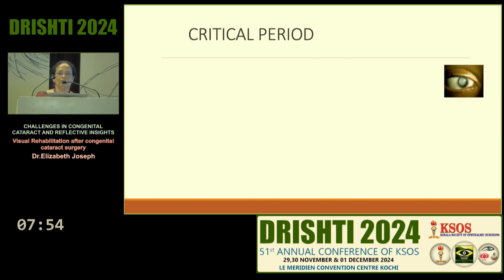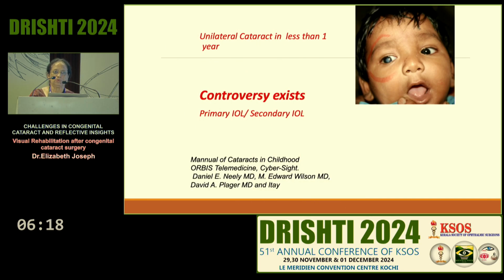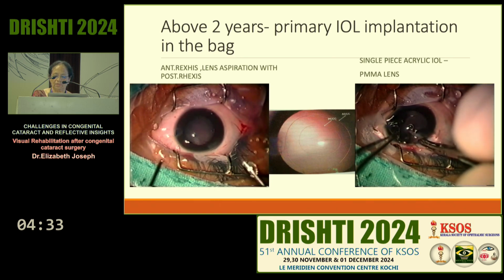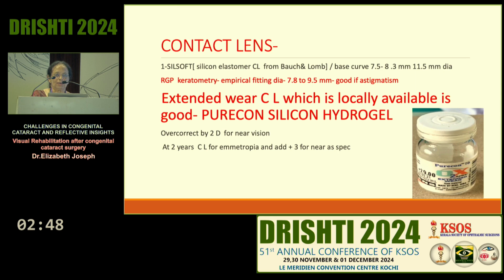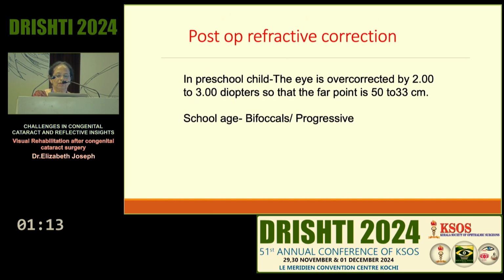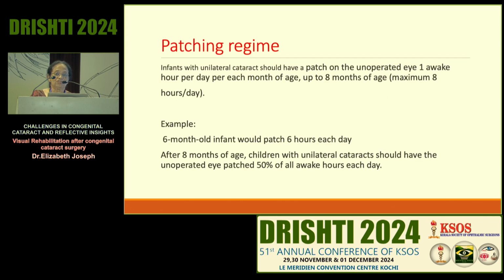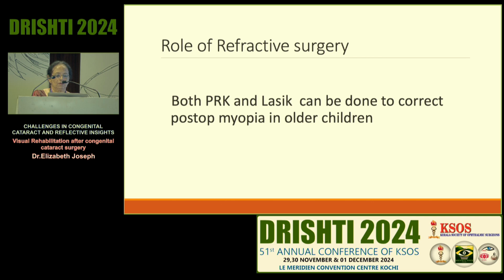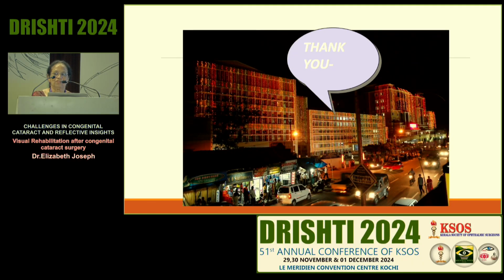KSOS2204 IC18 T6 Dr Elizabeth Joseph Visual Rehabilitation after congenital cataract surgery